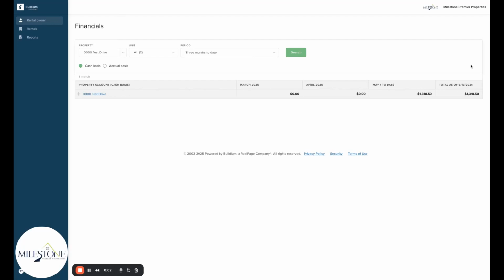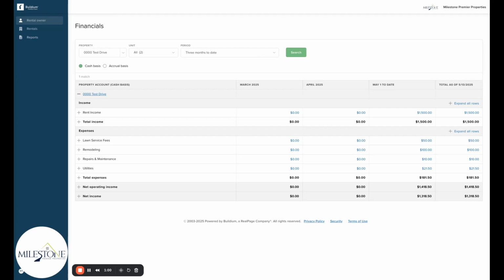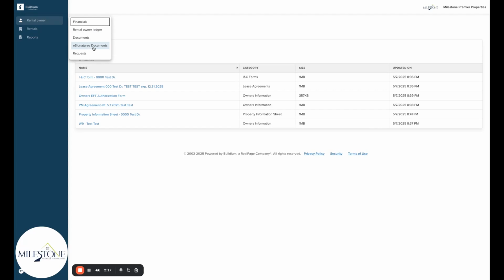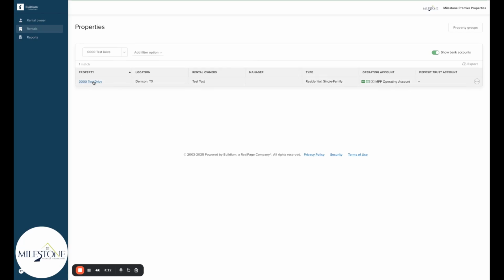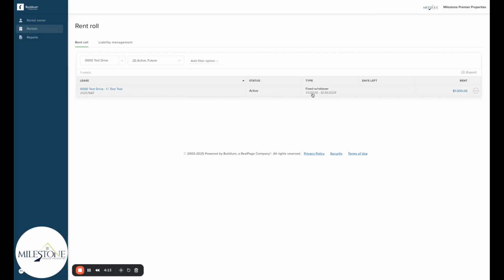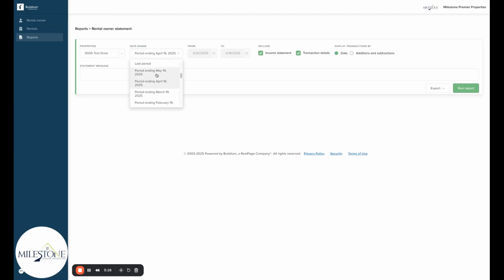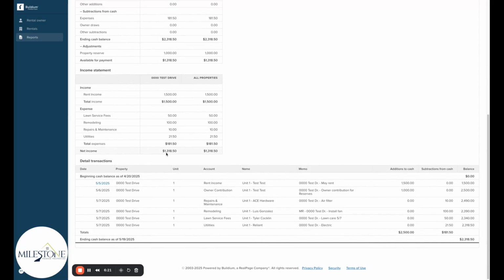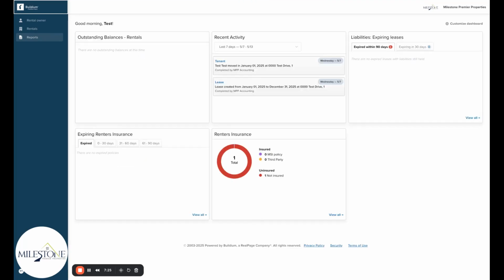Navigating Your Owner Portal in Buildium 🏠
In this video, I’ll show you how to effectively navigate your owner portal in Buildium. We’ll cover key features like customizing your dashboard, accessing financials, and understanding your rental owner statement. Getting familiar with these tools will help you make the most of your portal experience.